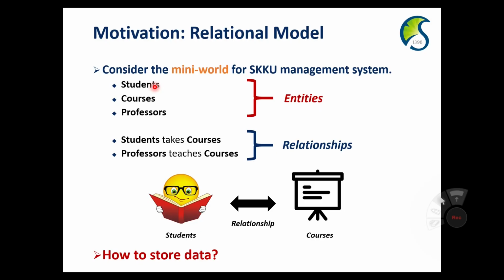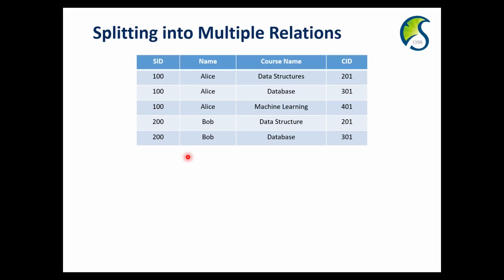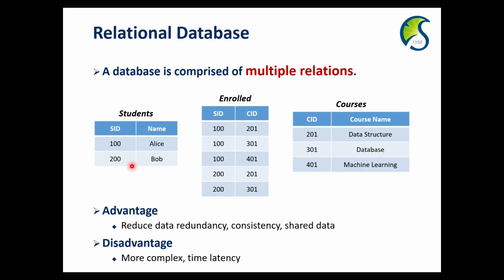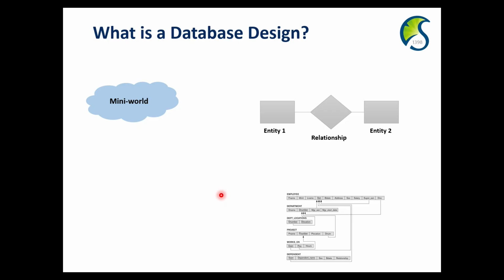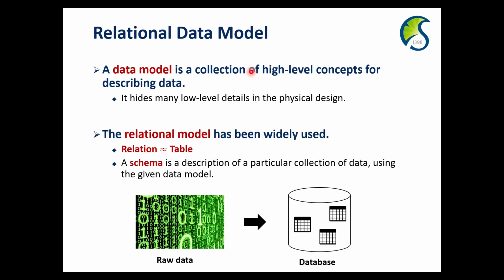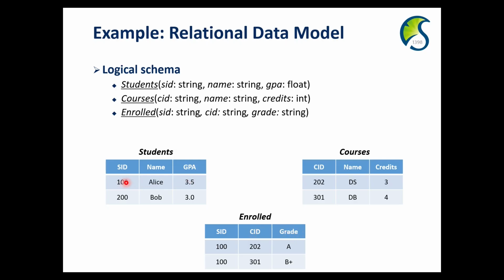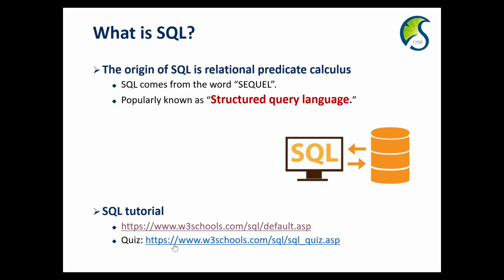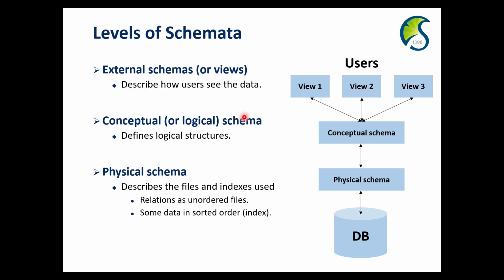[공개형 온라인 강의] CSE exploration Seminar Week06 Part2 성균관대학교 이종욱 교수 - Database System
성균관대학교 SW중심대학사업단 홈페이지
성균관대학교 SW중심대학사업단 인스타그램